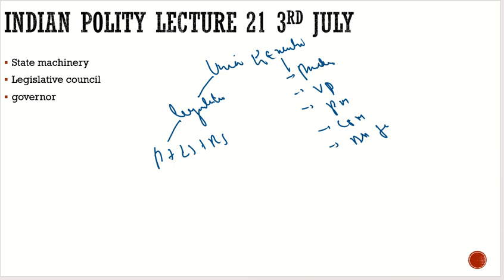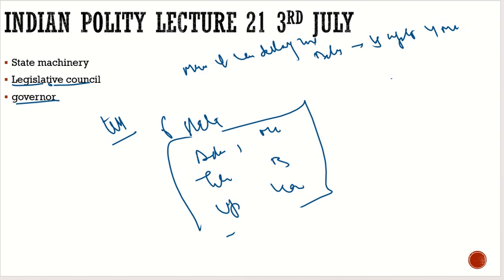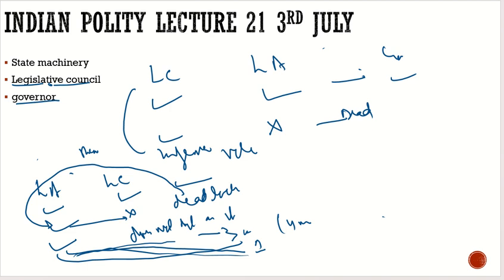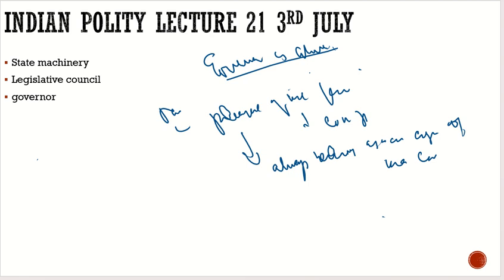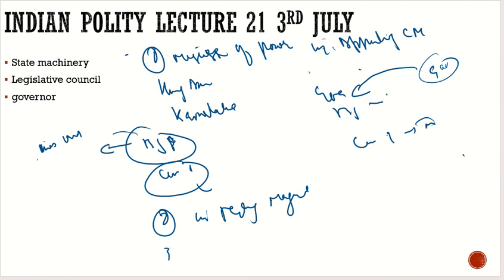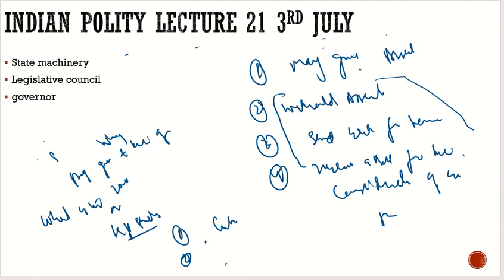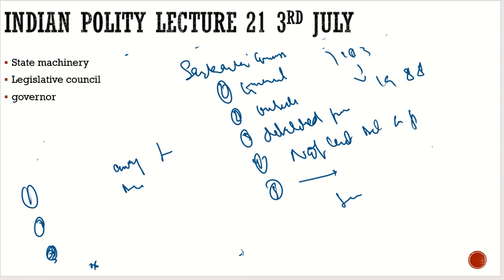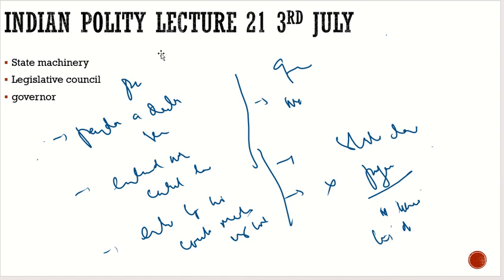INDIAN POLITY LECTURE 21|3RD JULY 2025|STATE MACHINERY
on this platform we every day upload two video. one in the morning session where we discuss daily current affairs for upsc cse and in the evening session we discuss the static syllabus for upsc cse or psc or ssb.
we discuss these articles or topics in a very detailed manner. we take into consieration both your prelims as well as mains requirement.